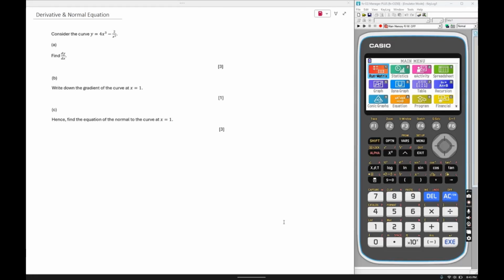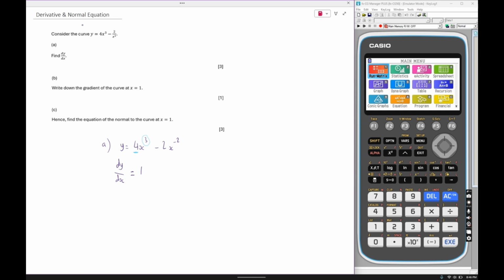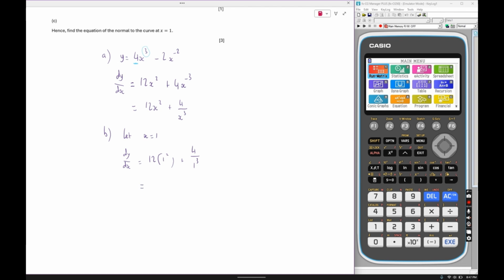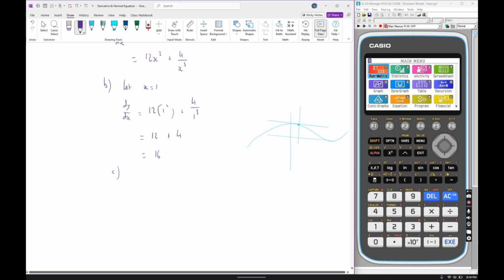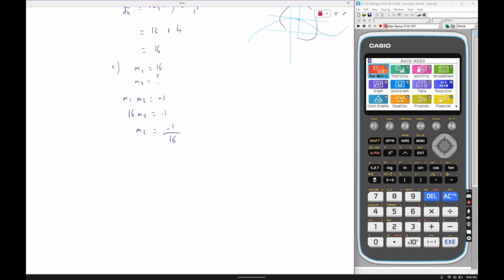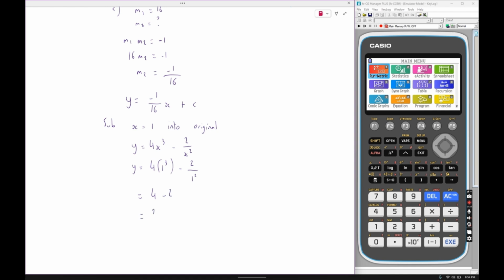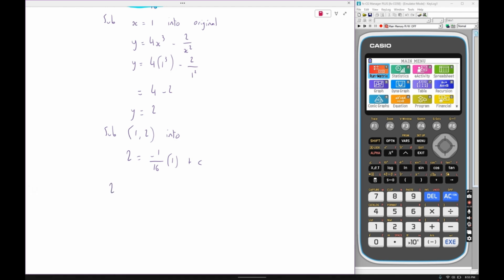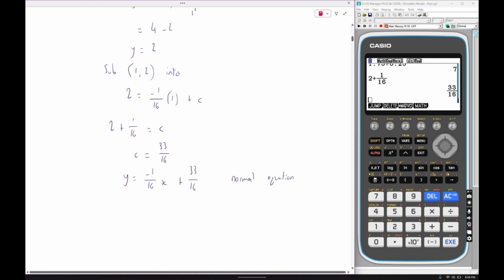Derivative & Normal Equation